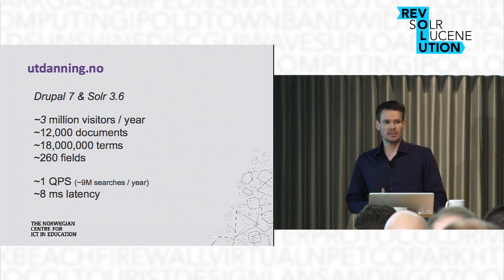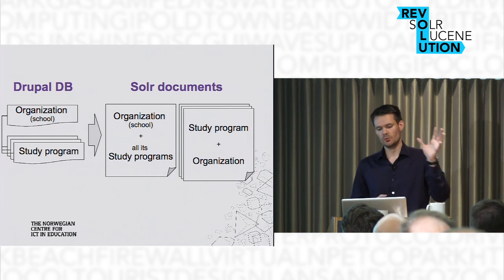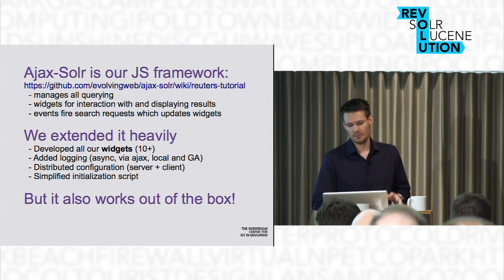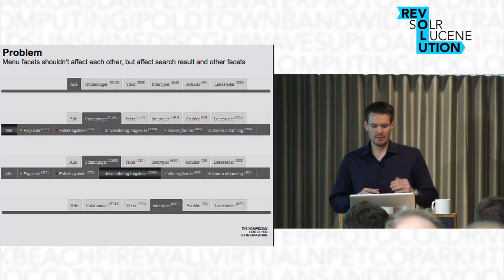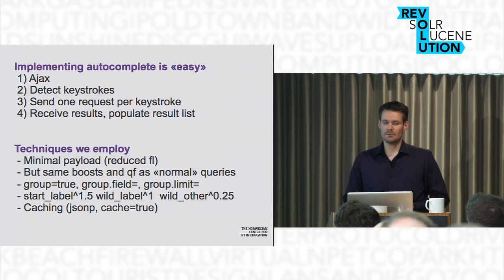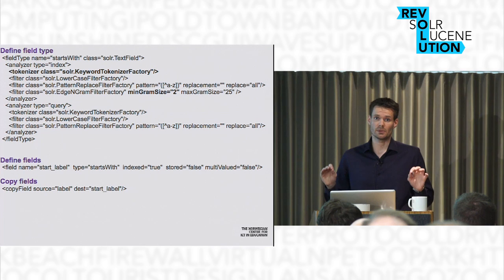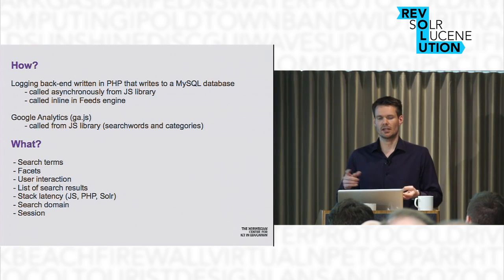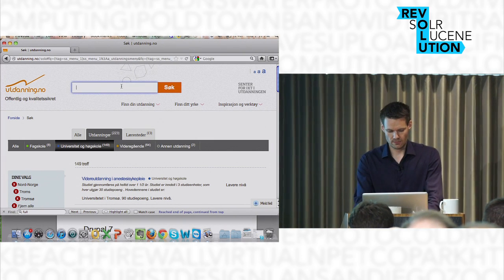Multi-faceted responsive search, autocomplete, feeds engine and logging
Presented by Remi Mikalsen, Search Engineer, The Norwegian Centre for ICT in Education

Learn how utdanning.no leverages open source technologies to deliver a blazing fast multi-faceted responsive search experience and a flexible and efficient feeds engine on top of Solr 3.6. Among the key open source projects that will be covered are Solr, Ajax-Solr, SolrPHPClient, Bootstrap, jQuery and Drupal. Notable highlights are ajaxified pivot facets, multiple parents hierarchical facets, ajax autocomplete with edge-n-gram and grouping, integrating our search widgets on any external website, custom Solr logging and using Solr to deliver Atom feeds. utdanning.no is a governmental website that collects, normalizes and publishes study information for related to secondary school and higher education in Norway. With 1.2 million visitors each year and 12.000 indexed documents we focus on precise information and a high degree of usability for students, potential students and counselors.